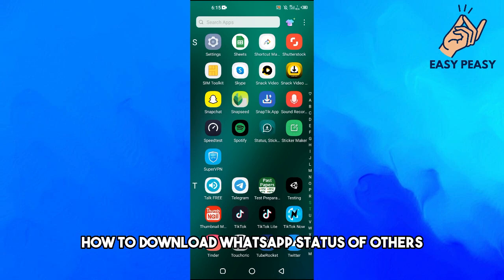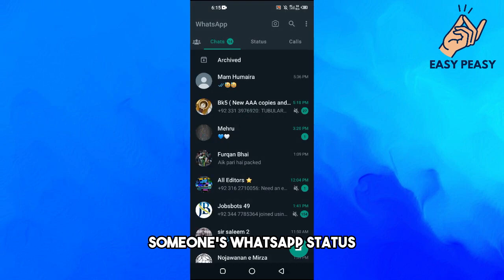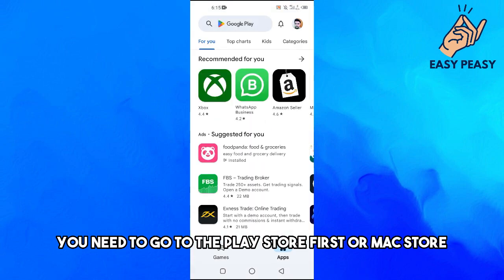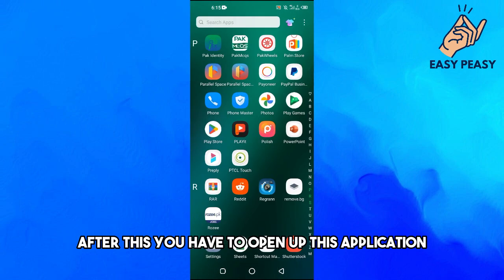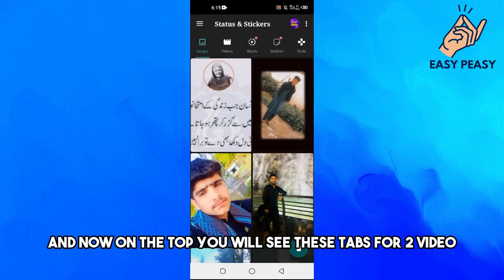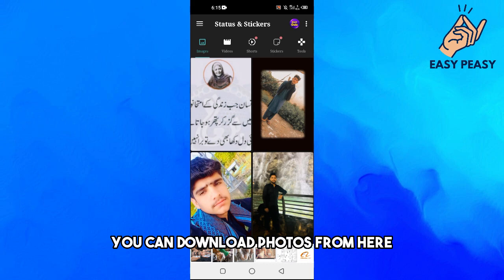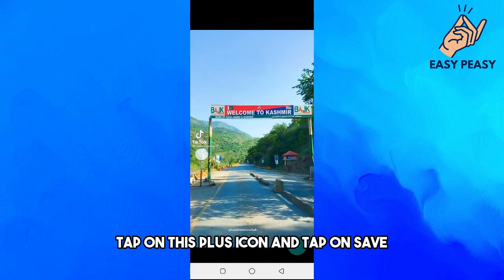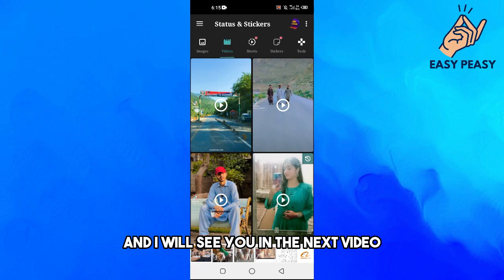How to Download Whatsapp Status of Others (2023)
How to Download Whatsapp Status of Others